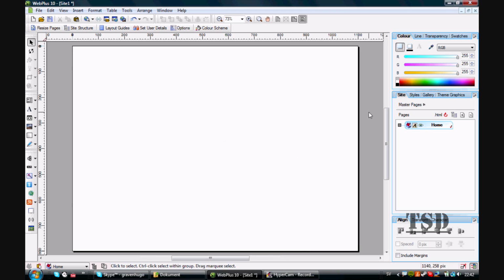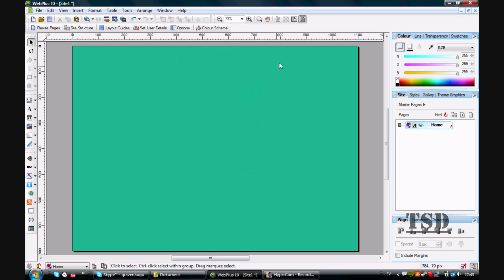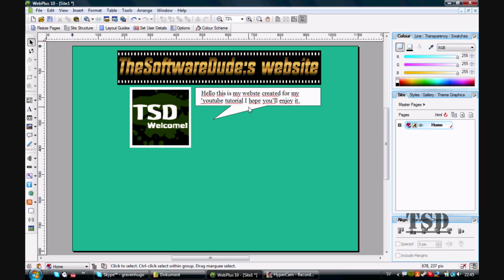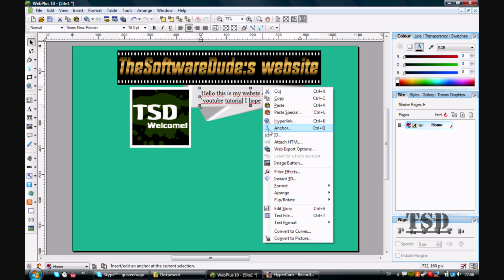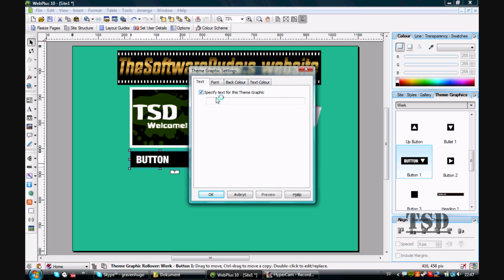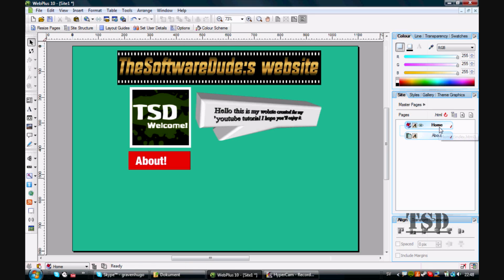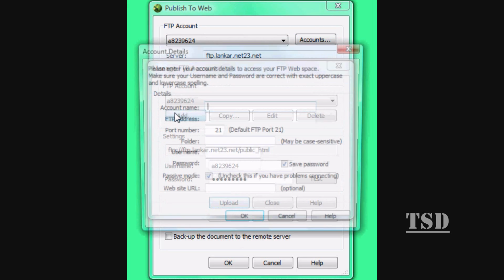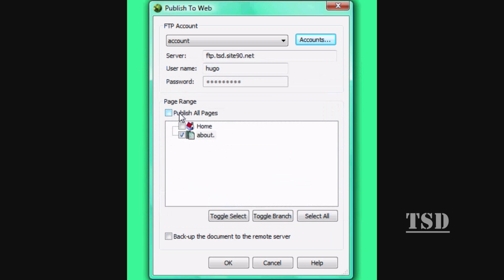Serif webplus 10 (create a website without HTML)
Hello in this tutorial i'll be showing u how to to use the software "Serif Webplus 10/SE" It's a great program and i totaly recomend it, but i also think that knowing a little bit about HTML is never wrong, but if you don't have any interest at all this is great for you.
I just want you guys to know that my website is not created with this software and that i used HTML. (just so you know).
I'm sorry if i don't show all of the stuff but that's because of the timelimit on youtube.

Any questions? Just ask and maybe i will anwser! :)
Have a great day best regards Hugo.